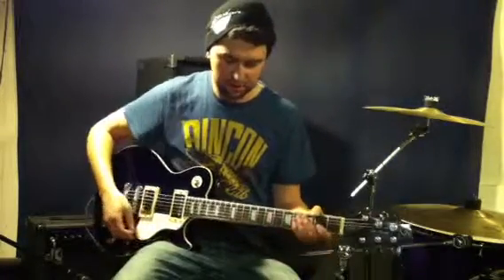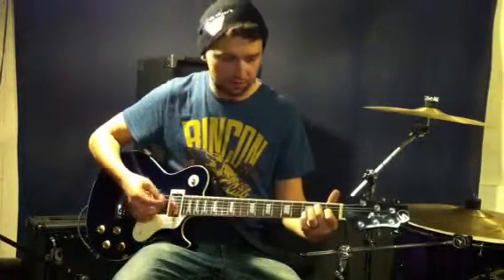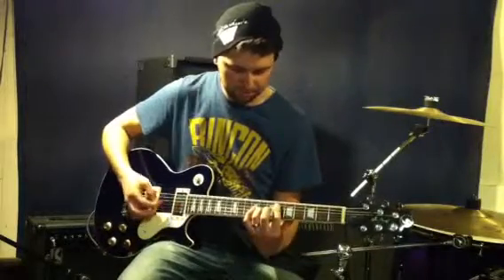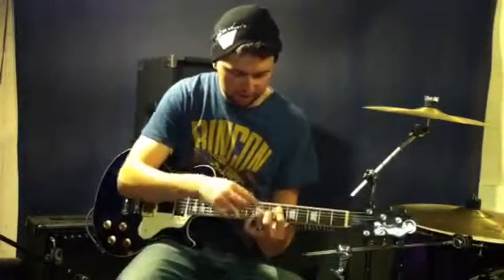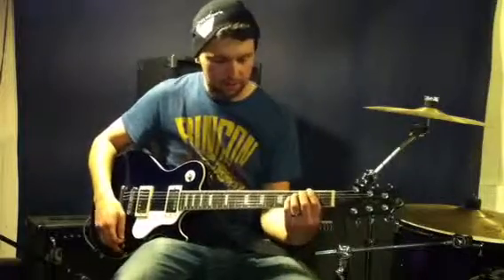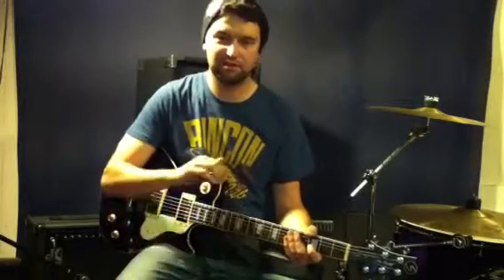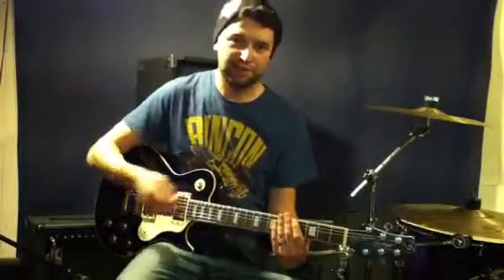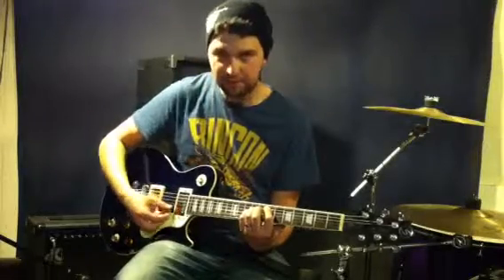Everlasting God - tutorial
Lead guitar tutorial